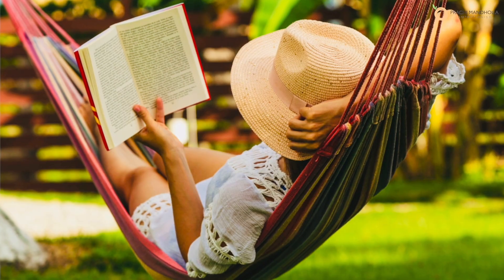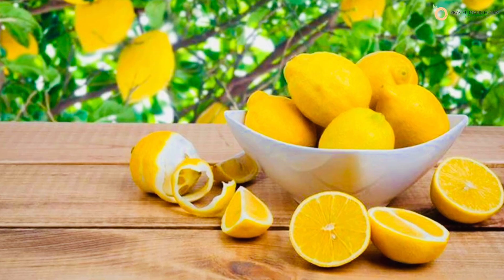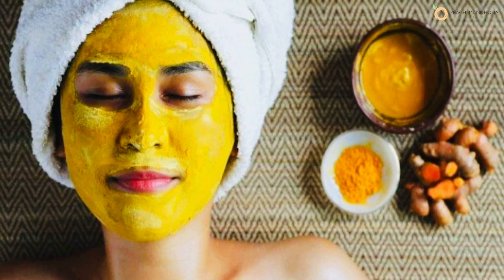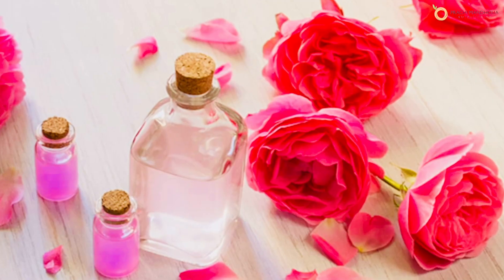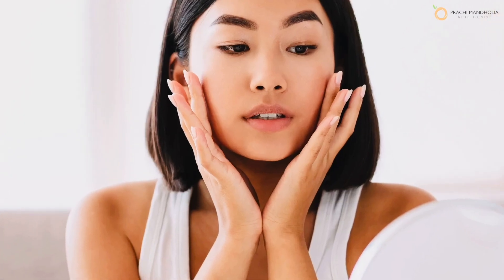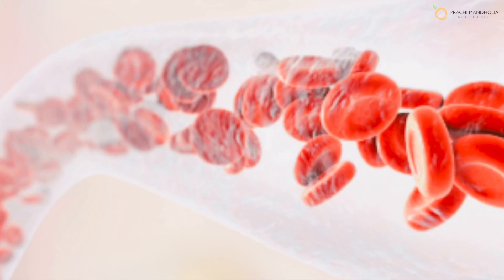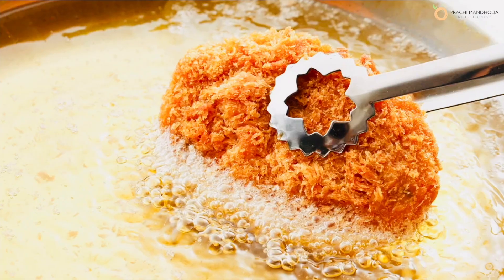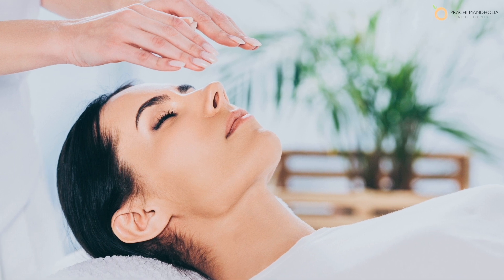Follow These Amazing Tips for Glowing Skin Inside Out - Prachi Mandholia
In this video, I'm sharing with you amazing tips to glow skin from the inside out. If you're wanting to achieve beautiful, healthy skin, then you need to check out this video!

From eating right to using the right supplements, these tips will help you achieve beautiful, healthy skin from the inside out. Check it out and see for yourself how easy it is to achieve beautiful skin!

Prachi Mandholia is a clinical nutritionist with over 15 years of experience. She believes in lifestyle changes for a healthier tomorrow. Works with clients to reverse lifestyle diseases and has been successful.